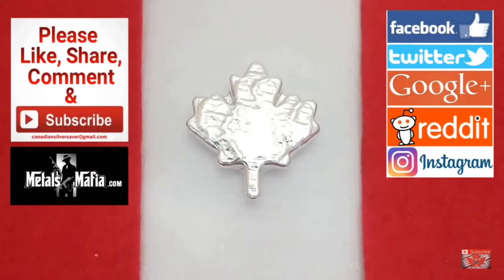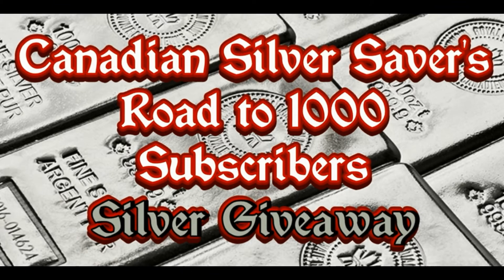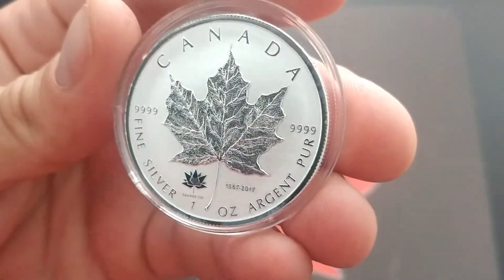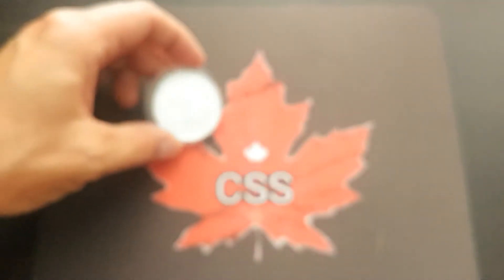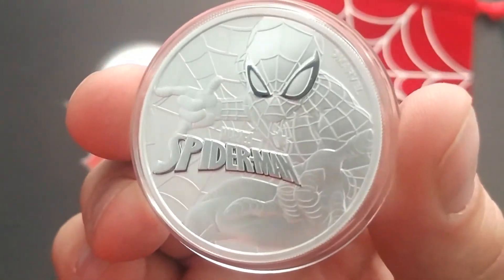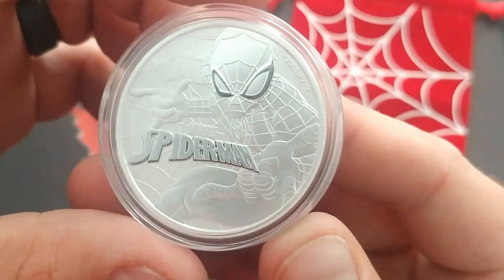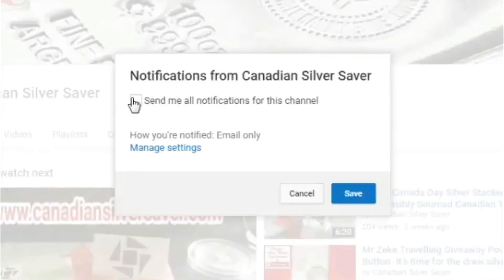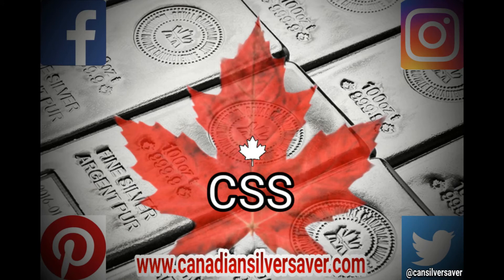Silver Hunt Sunday. Fun new additions, A silver Spider-man coin & Canadian Silver Maple 150th privy.